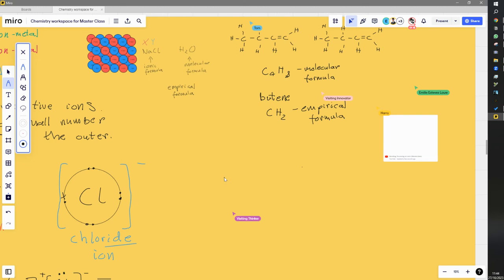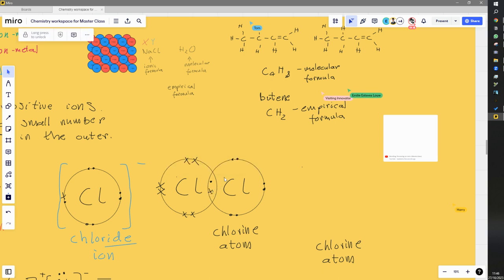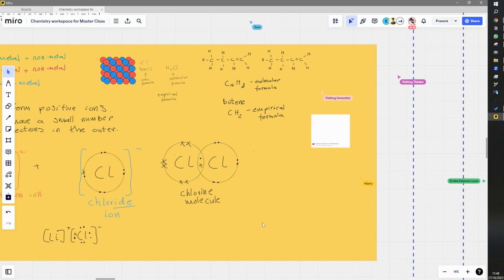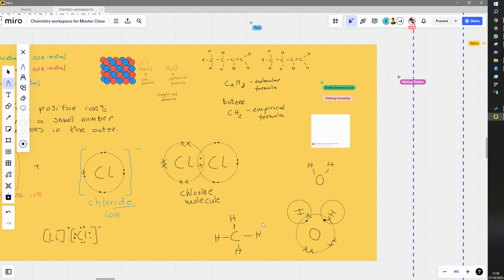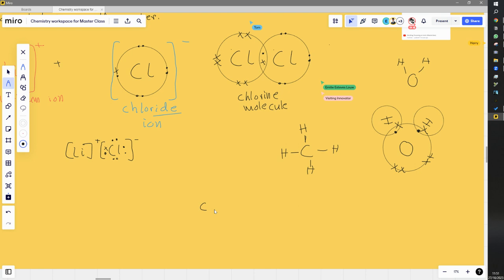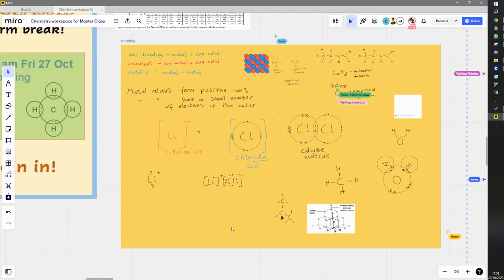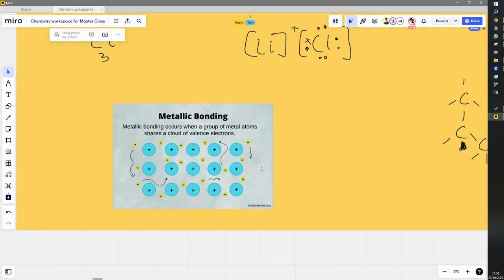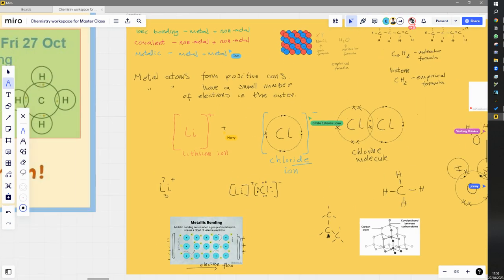covalent and ionic bonding (Master class)